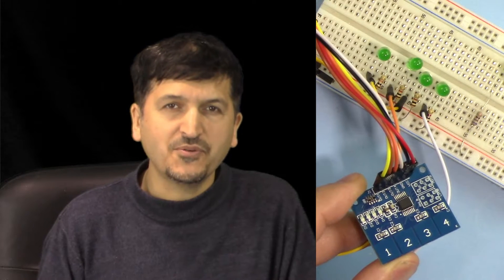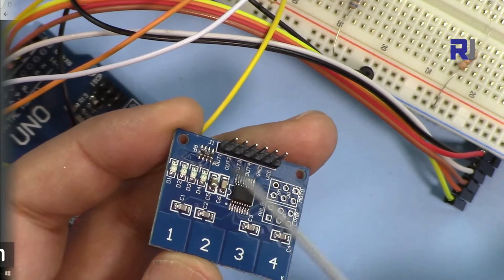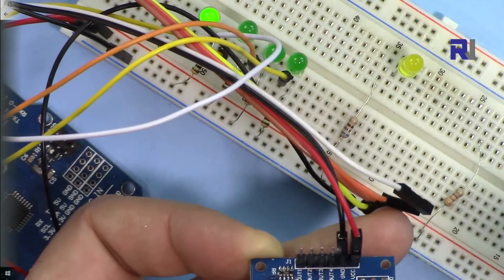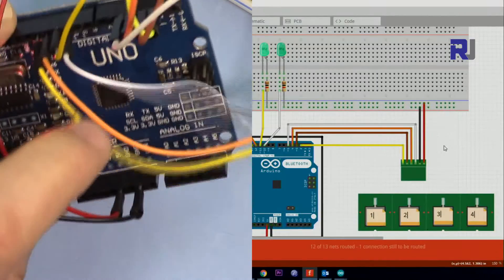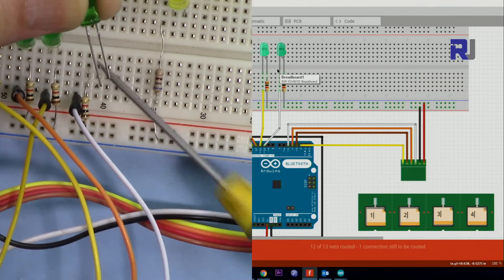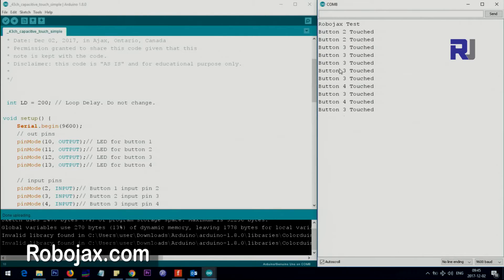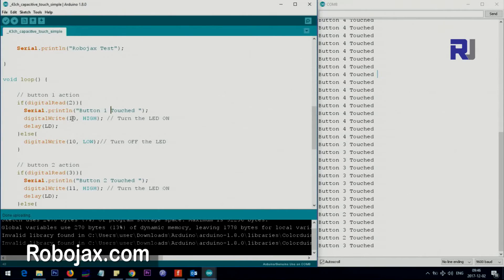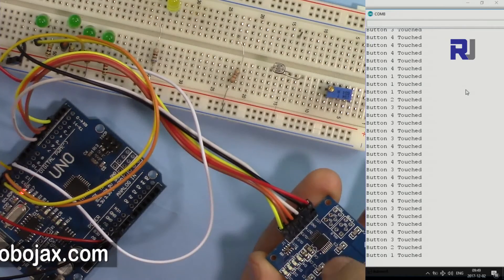Arduino code for 4 channel TTP224 Capacitive Touch Sensor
This video show you How to use TTP224 Touch Sensor with and without Arduino.

Amazon Canada
Amazon USA
All other Amazon